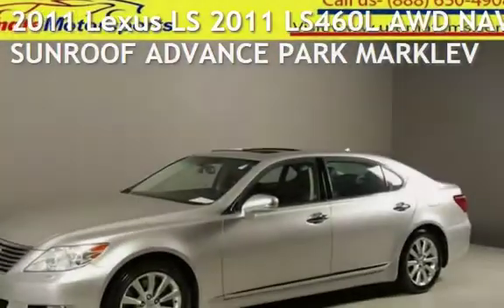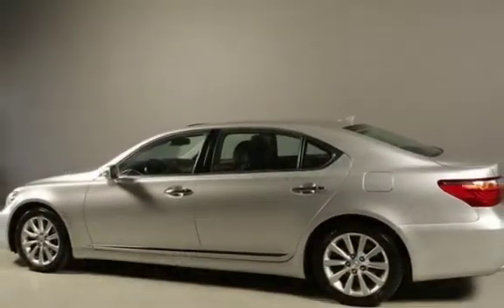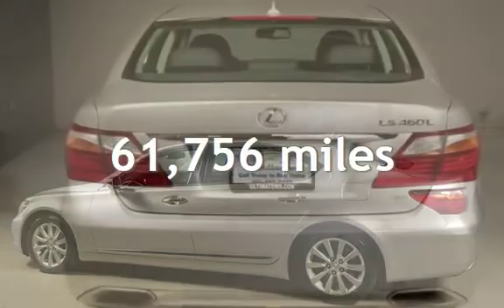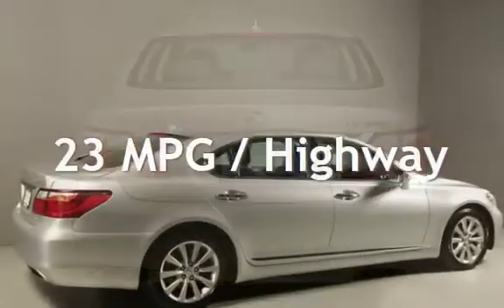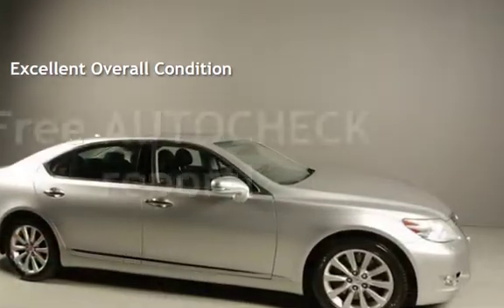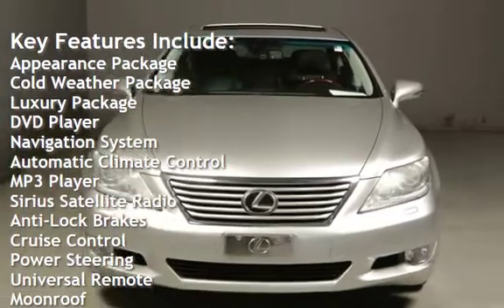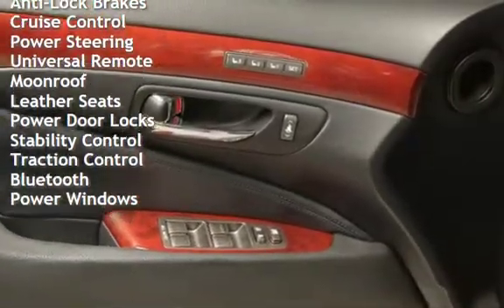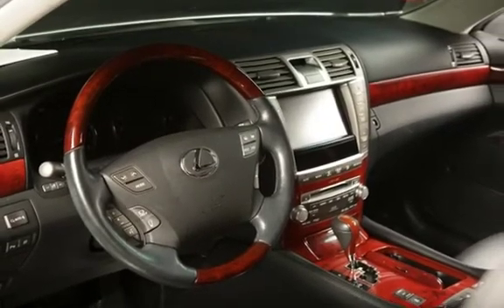2011 Lexus LS 2011 LS460L AWD NAV SUNROOF ADVANCE PARK MARKLEV for sale in HOUSTON, TX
POWER, ECO AND SNOW MODES !
ADVANCED PARKING
GUIDANCE SYSTEM !
PREMIUM MARK LEVINSON SOUND SYSTEM !
POWER LIFT-GATE !
BLUETOOTH !
FOG LIGHTS !

20+ PICTURES BELOW AFTER DESCRIPTION

Beautiful Mercury Metallic on
Black Leather With Wood Trim Interior!!